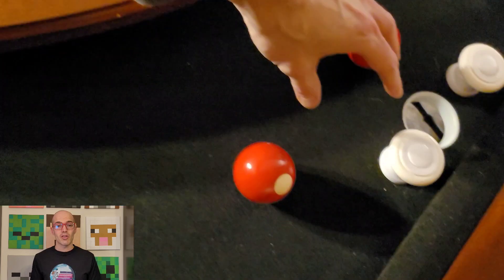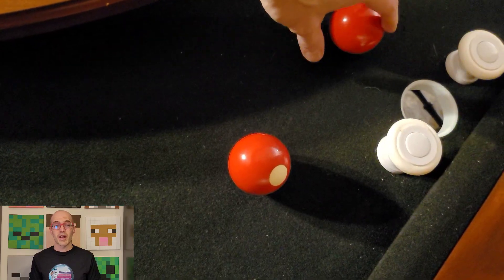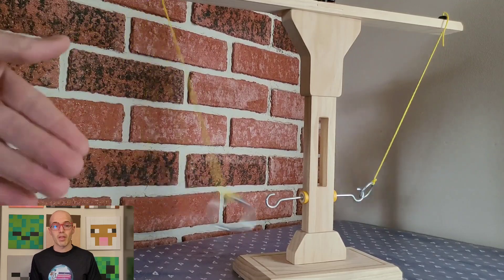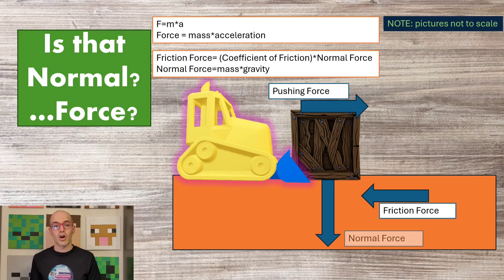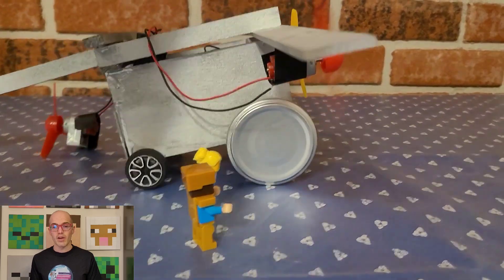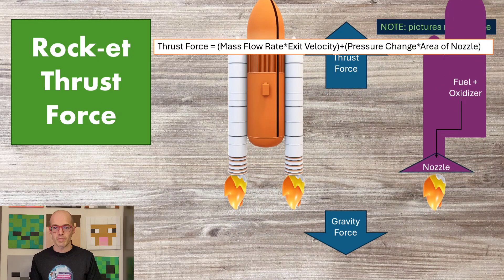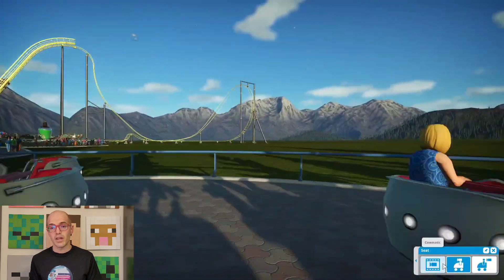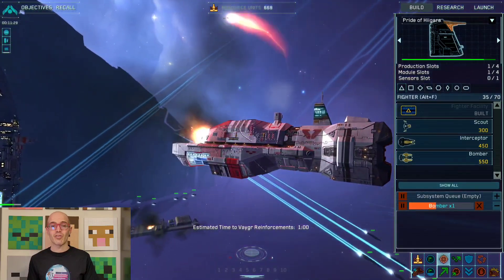Exploring Forces Around Us: Real World and Video Game Examples! Engineering Academy: S1E3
Welcome to Engineering Academy! Today, we are going to dive into the fascinating realm of forces and how they influence motion, both in real life and in the games we play. Understanding forces is essential for optimizing performance and predicting outcomes in various scenarios.